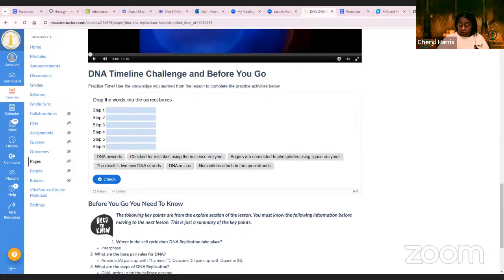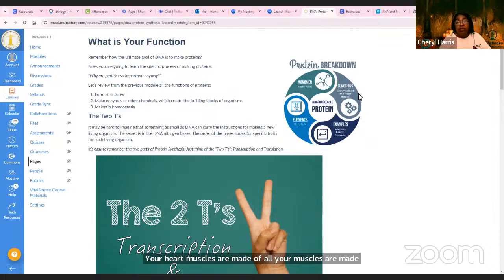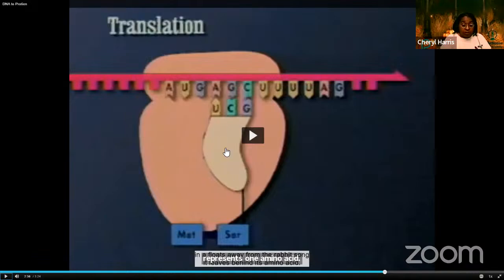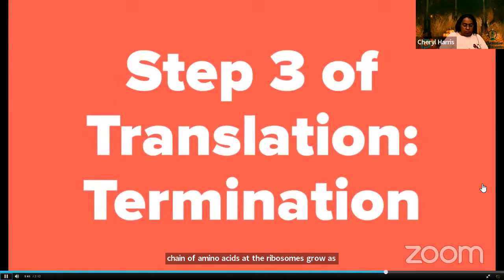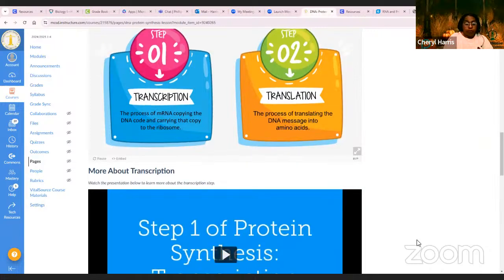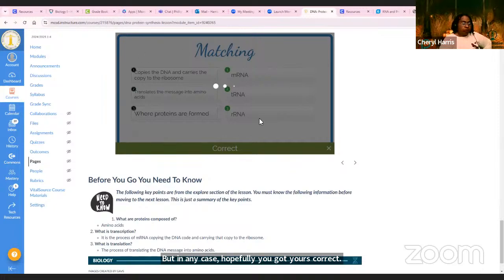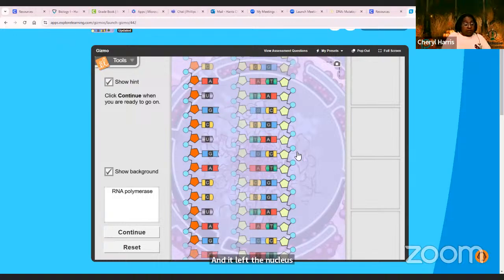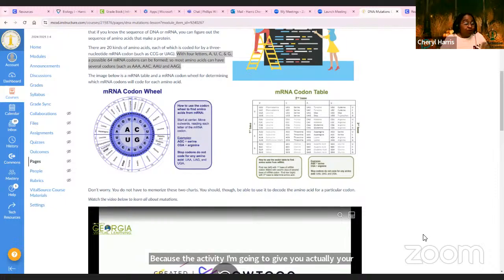Ms Harris's Zoom link